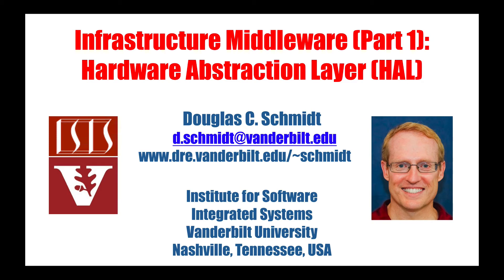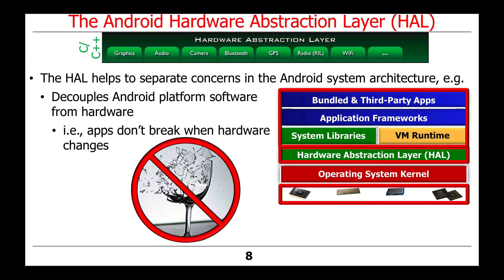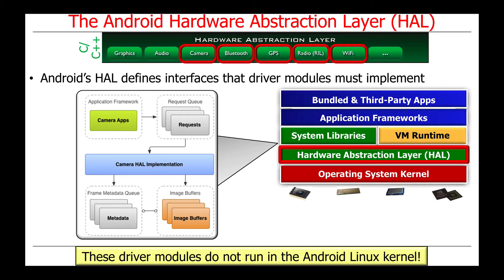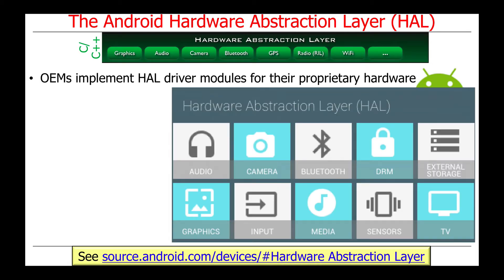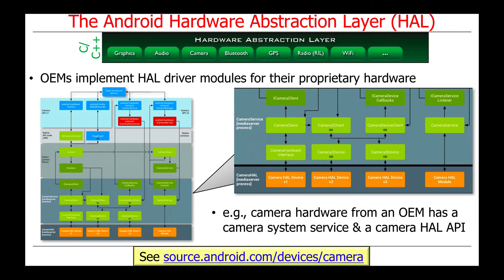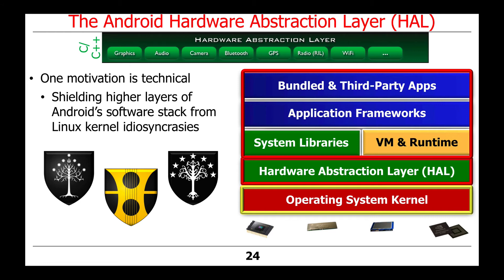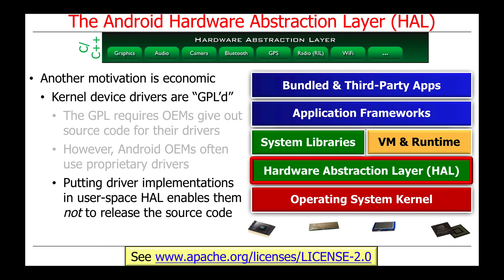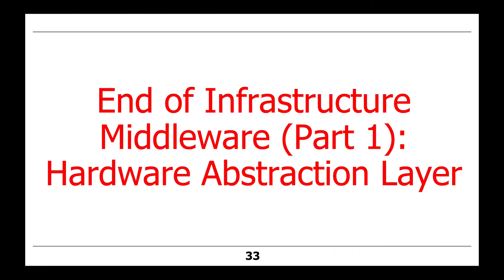Infrastructure Middleware (Part 1): the Android Hardware Abstraction Layer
This video provides an overview of the Android Hardware Abstraction Layer (HAL) focusing on its technical and economic motivations and capabilities.